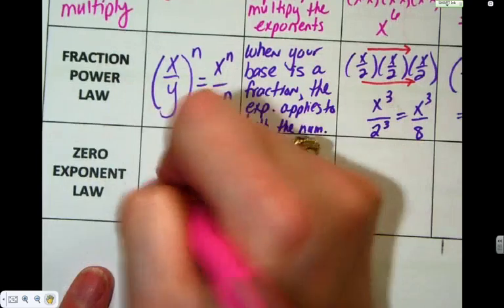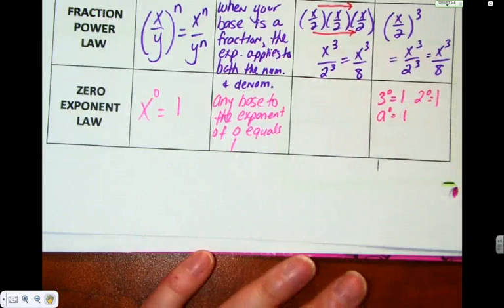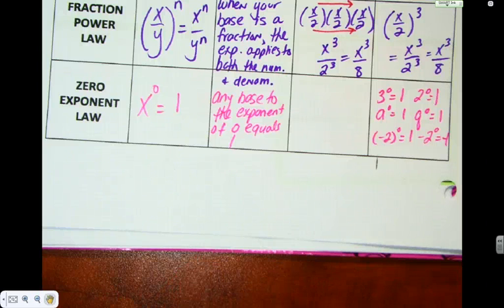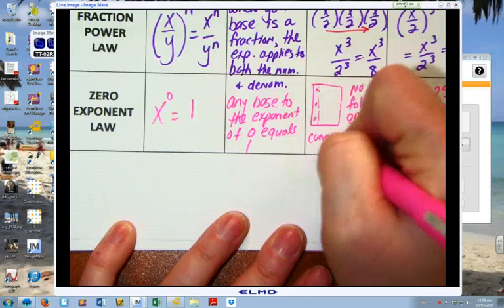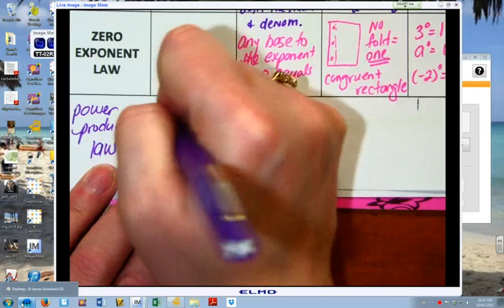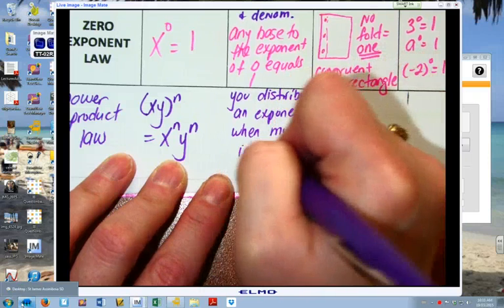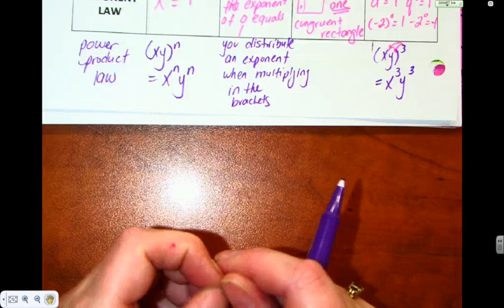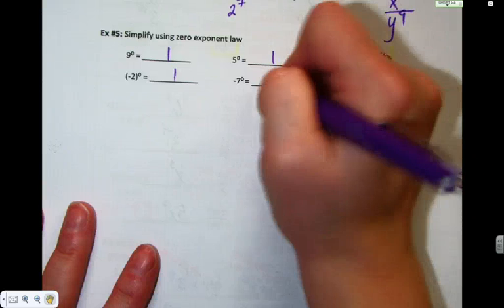MA10F 19Mar2015 100204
Zero exponent law